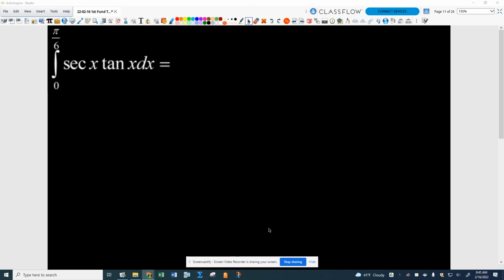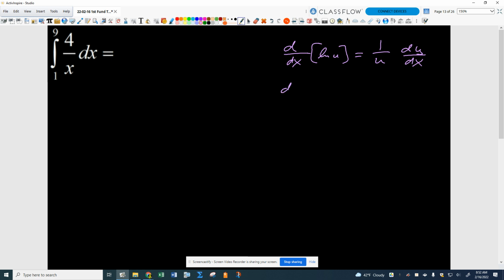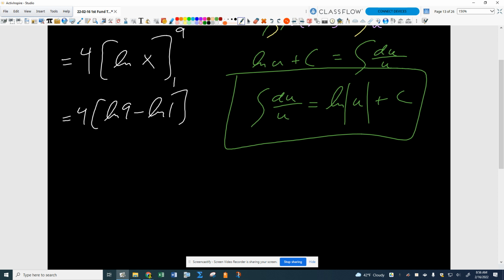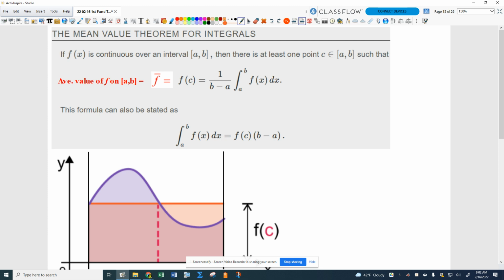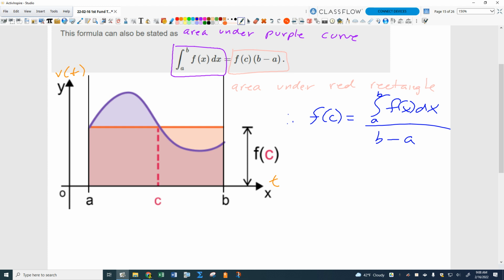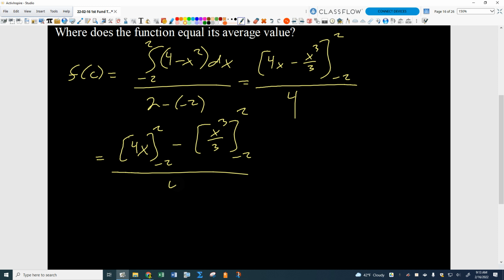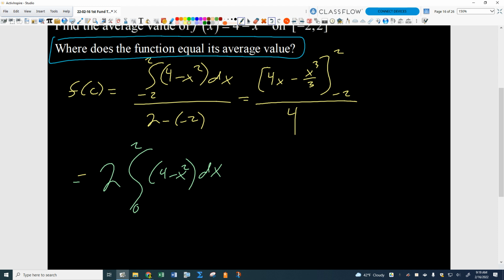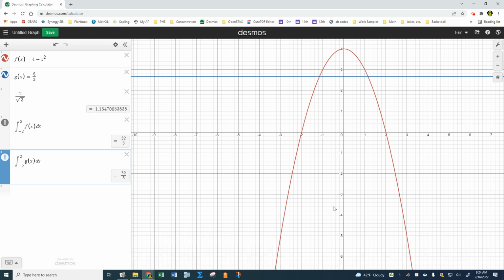22-02-16[Sap 6.3 PR 1] 1st Fund Thm & MVT for Integrals